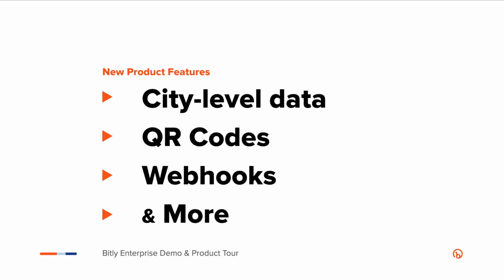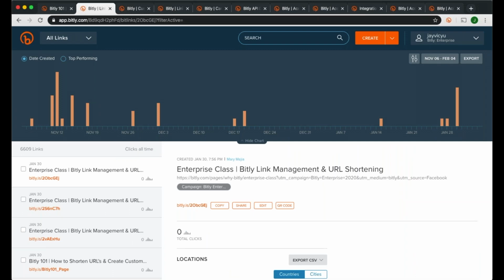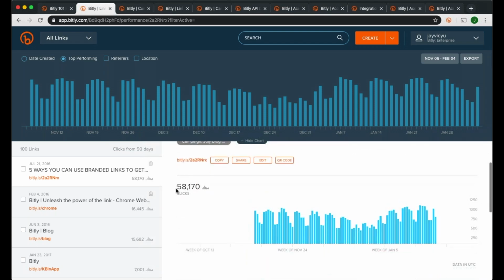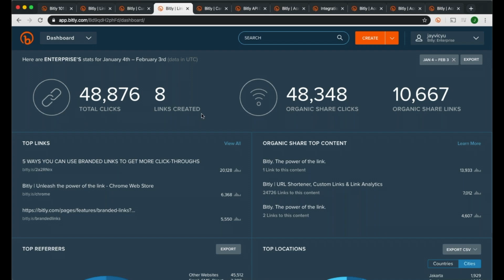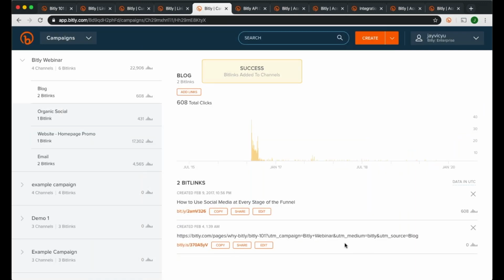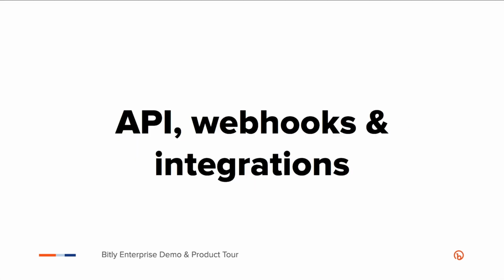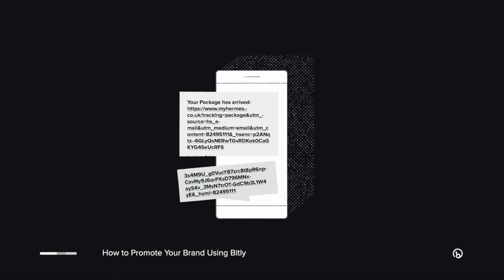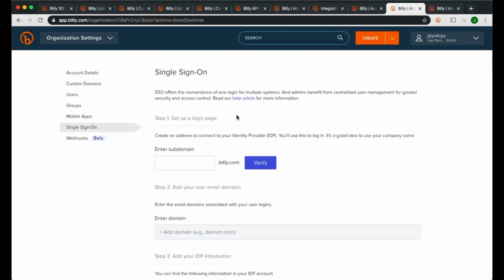Bitly Enterprise Product Tour